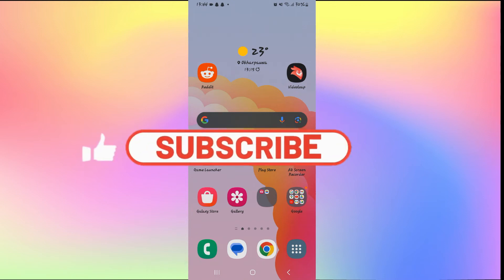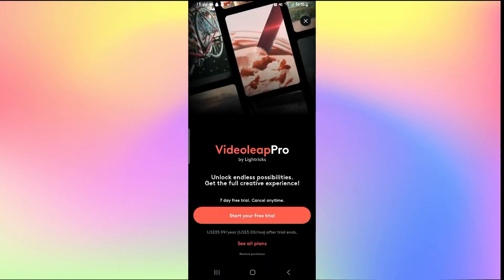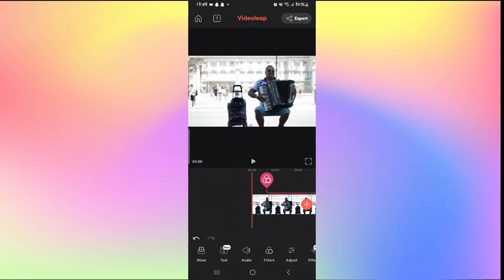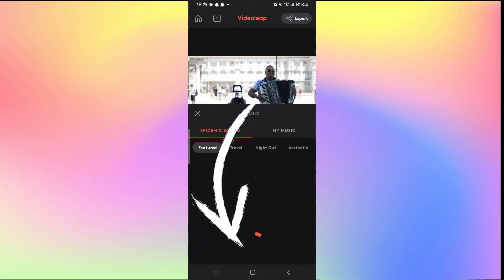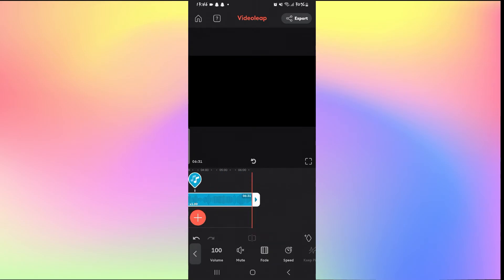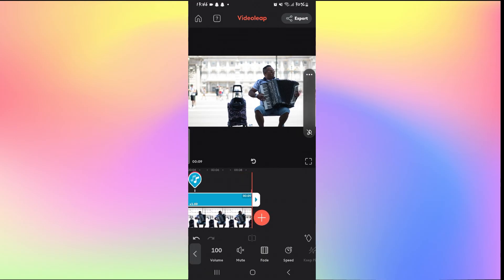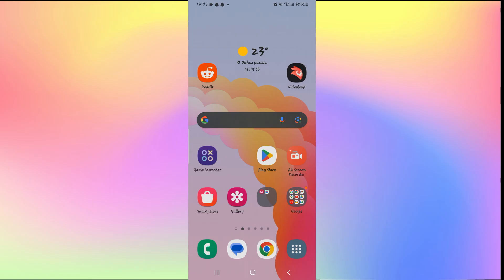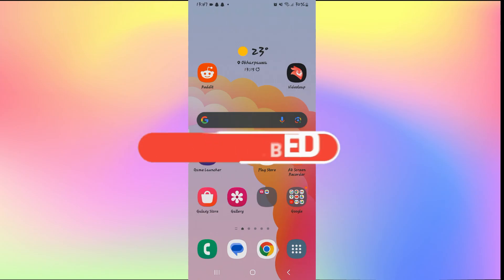How to Add Music to Video on Videoleap 2023?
This video will show you how to add music to your videos in Videoleap in just a few simple steps. Videoleap is a powerful video editing app for mobile devices that offers a wide range of features, including the ability to add music to your videos.